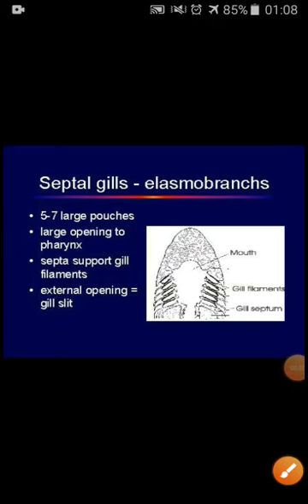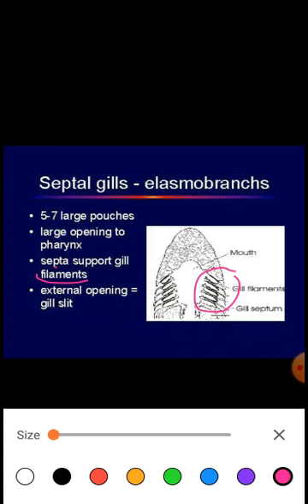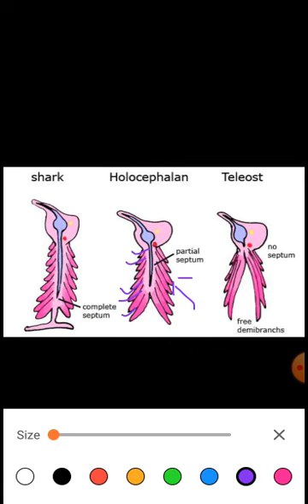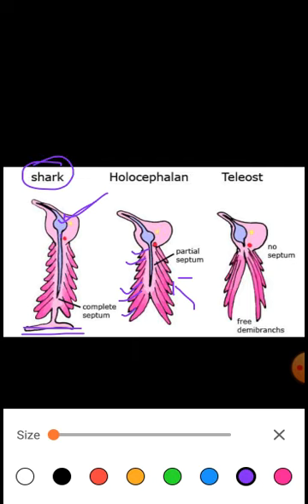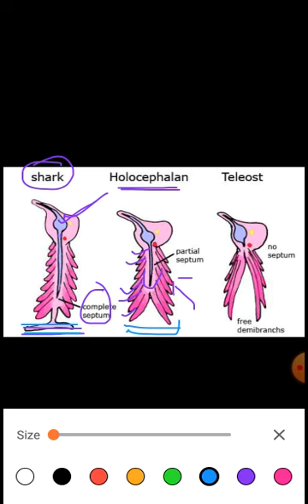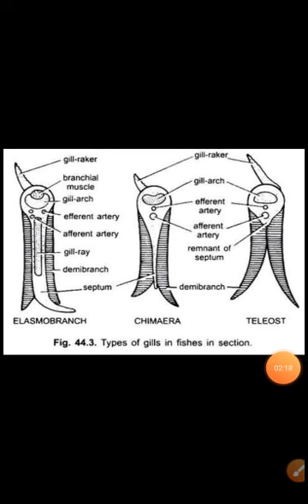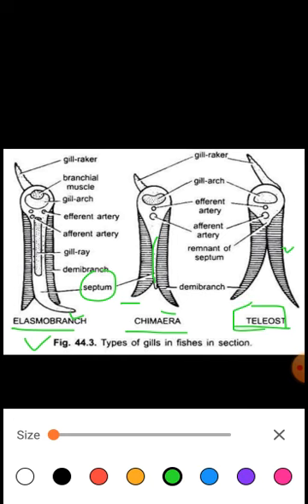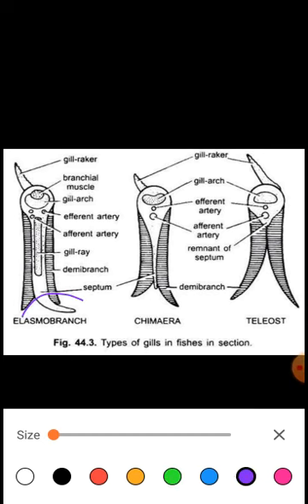Elasmobranch gills (Part 2)